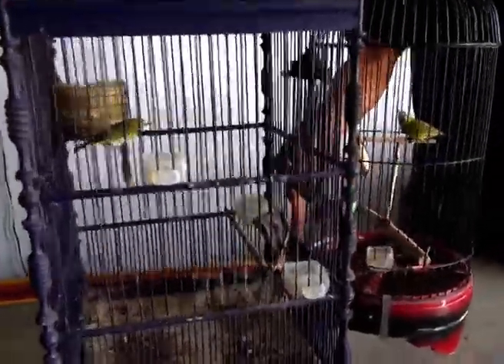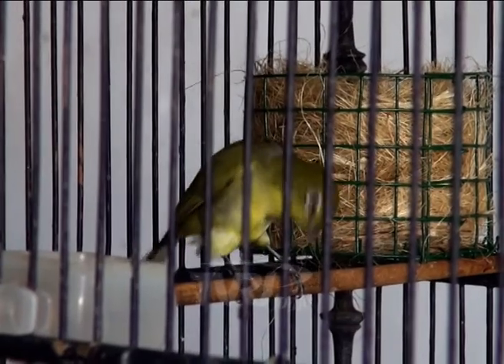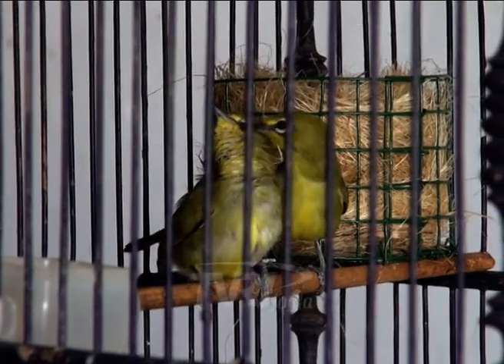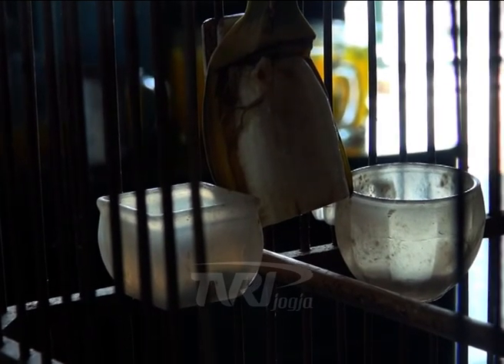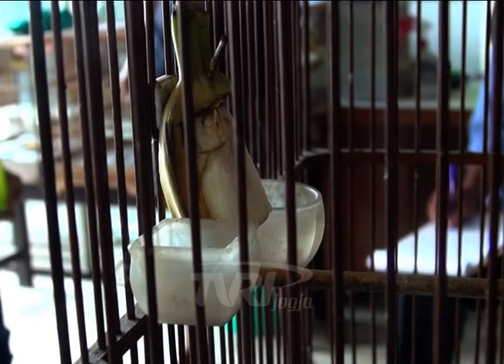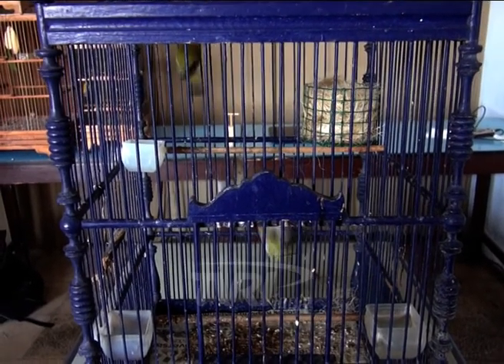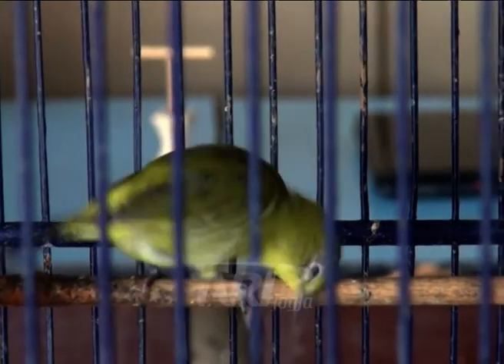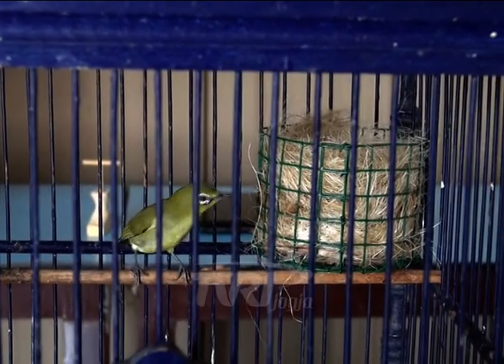INFOTANI "PENANGKARAN BURUNG PLECI"